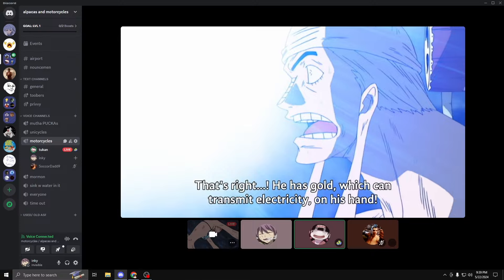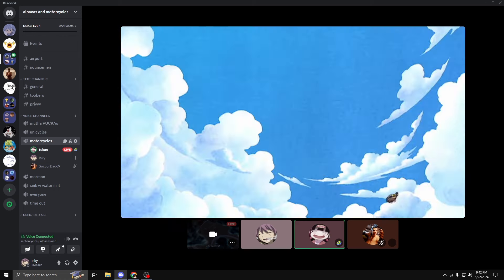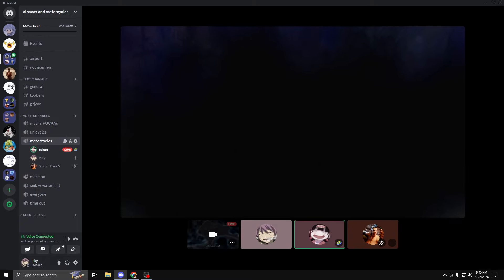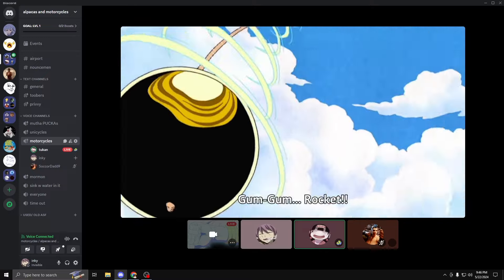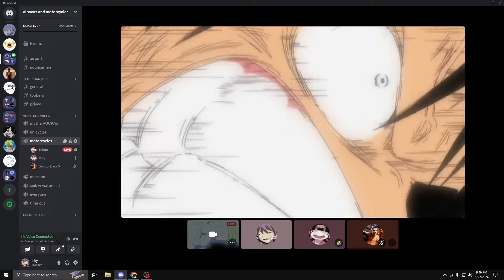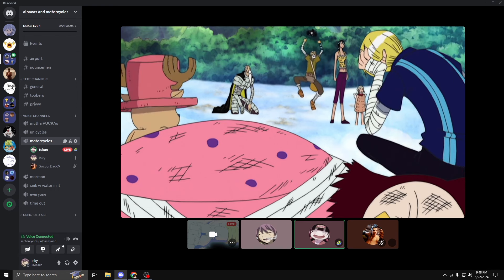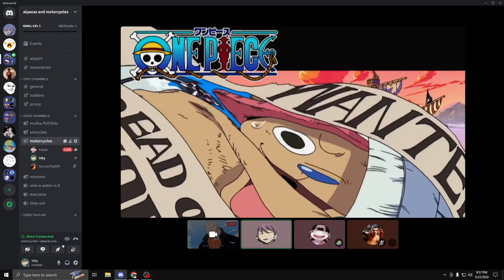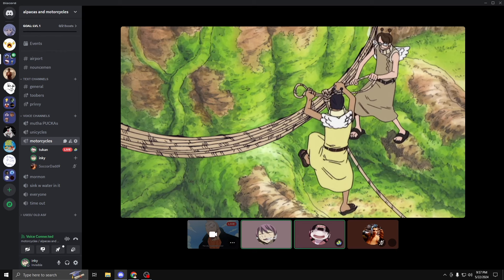comedic timing at an all time low (one piece)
im pretty hungry
bleed the 4.